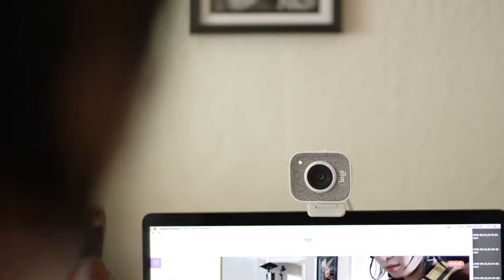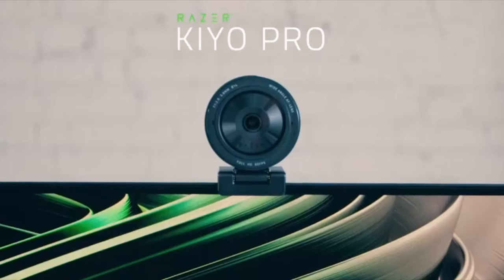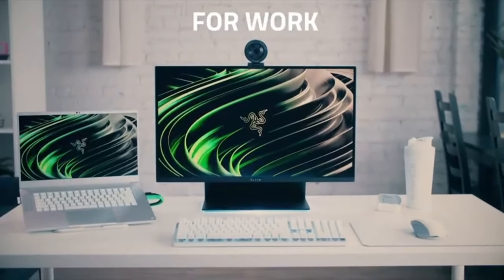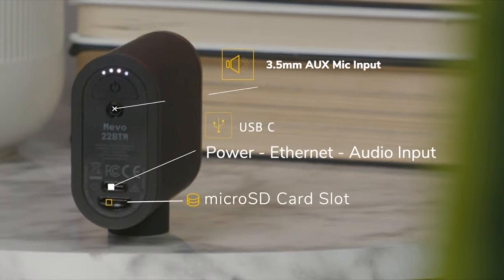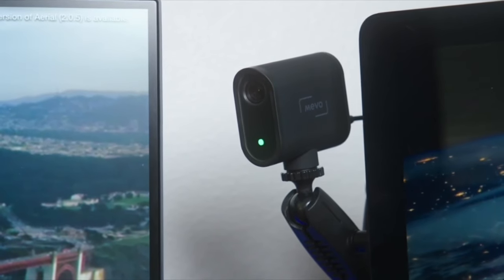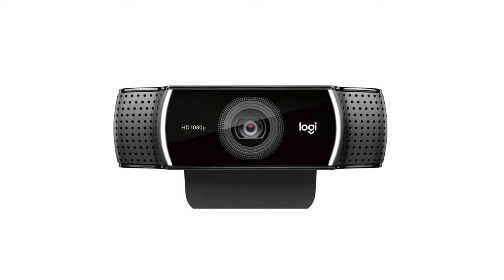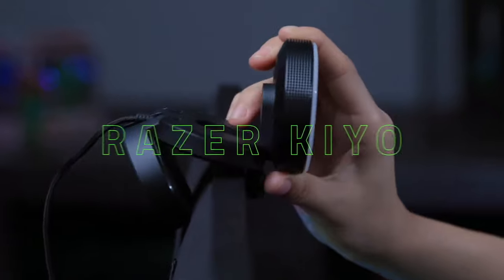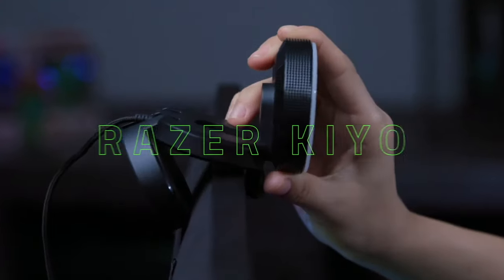Best Gaming Camera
Hello my friends, in today's video we cover the best gaming cameras

TIMESTAMPS:
0:00 Introduction
1:51 5 – Razer Kiyo Pro
3:05 4 – MEVO Start
4:16 3 – Logitech StreamCam
5:25 2 – Logitech C922X Pro
6:18 1 – Razer Kiyo
7:25 Outro